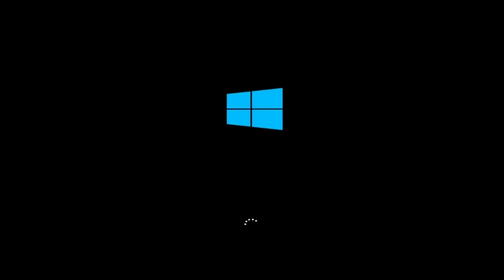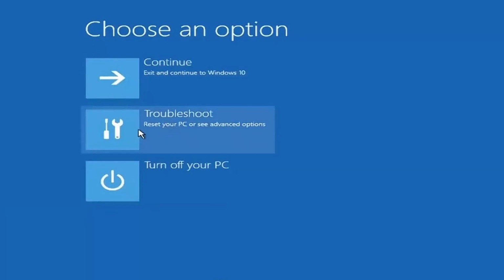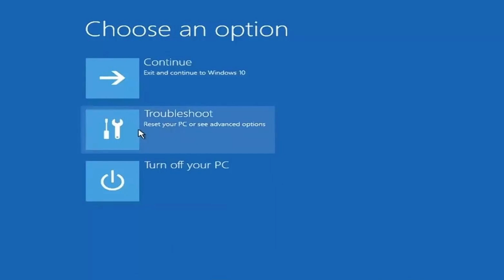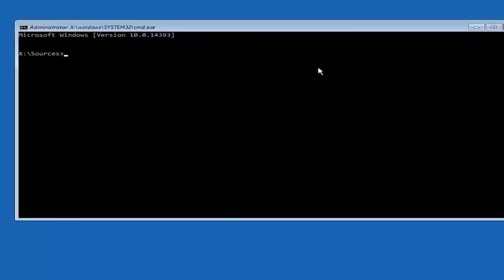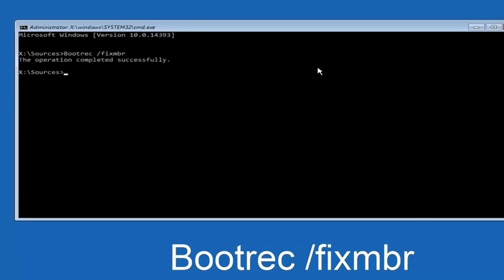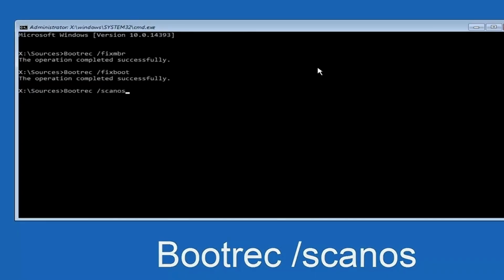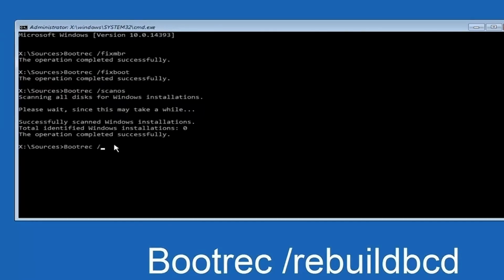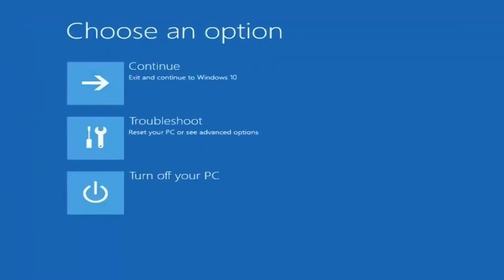Stuck in Loop? Fix Windows 11 Automatic Repair (Startup Error)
In this video, you will learn how to fix the Windows 11 Automatic Repair loop in 2026. This problem happens when Windows cannot start properly and keeps trying to repair itself without success. I will guide you step by step through safe methods to break the loop, including using Advanced Startup, running system repairs, fixing corrupted files, and checking your drives. All steps are explained in simple English so anyone can follow along, even if you are not very technical. Follow this tutorial carefully to restore your Windows 11 PC and stop the automatic repair loop.

Did this tutorial fix the Windows 11 Automatic Repair loop on your PC?

🔐 Secure Your Online Activity with NordVPN:

30-day money-back guarantee
Starting at just €3.09/month (instead of €11.59)!